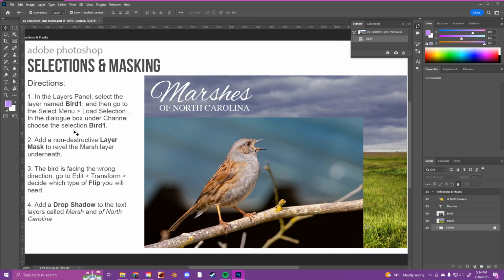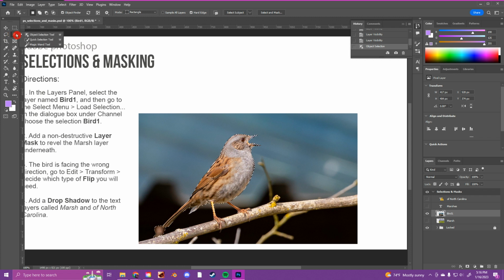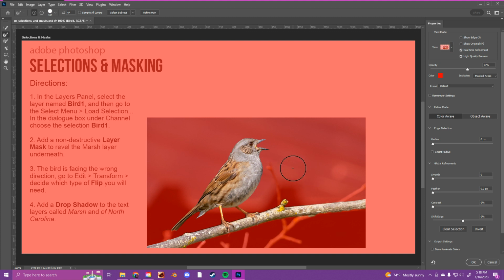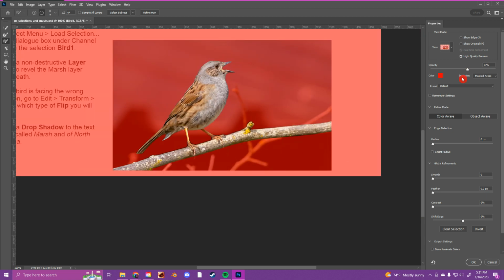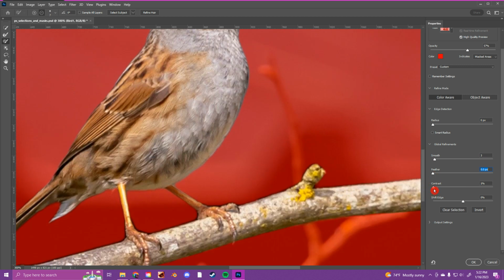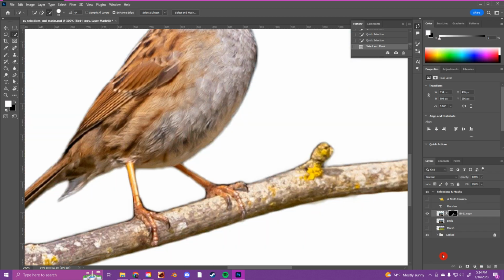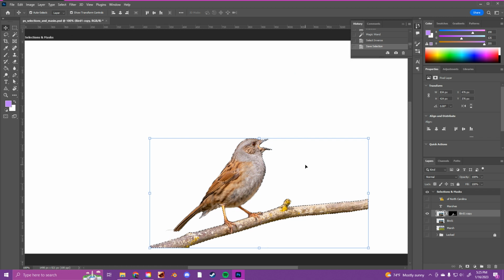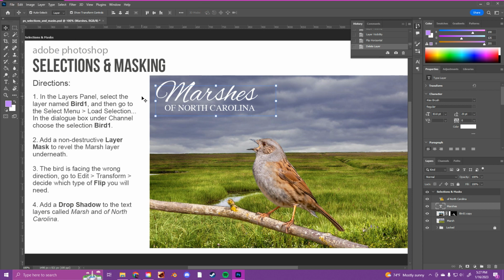Photoshop - Selections and Masking